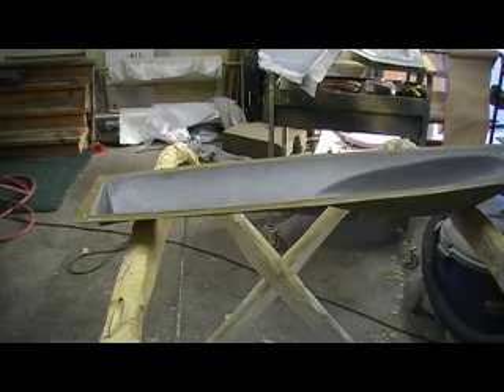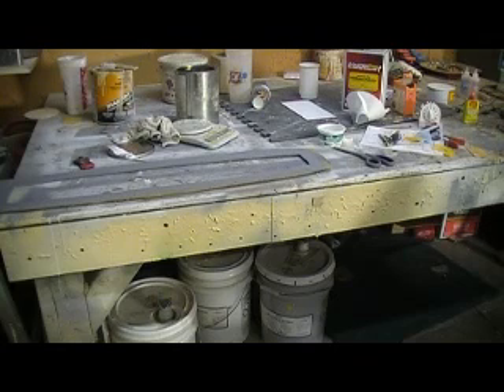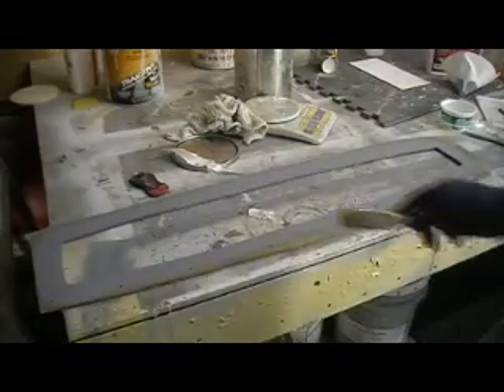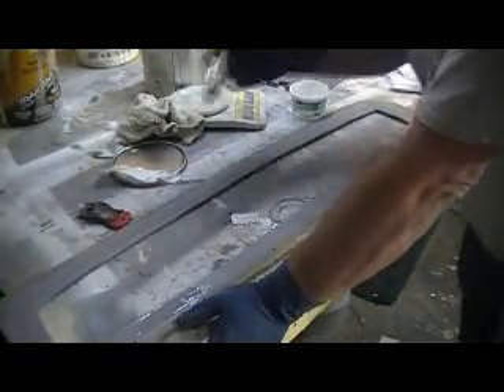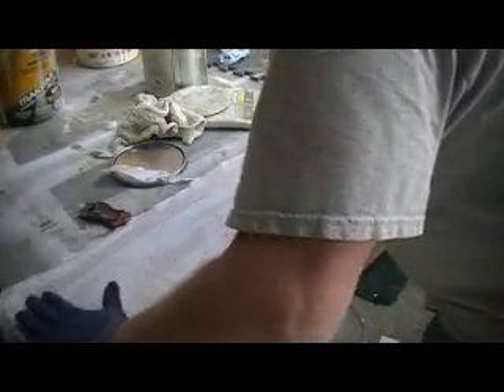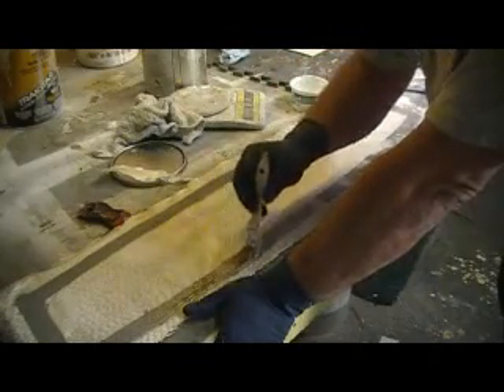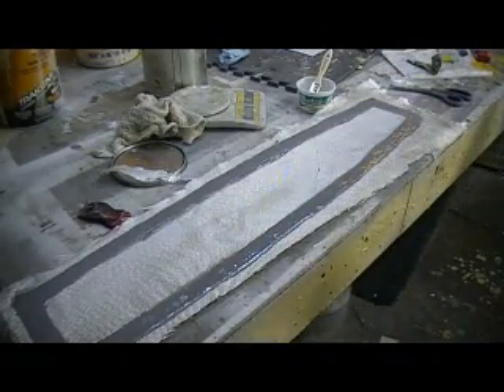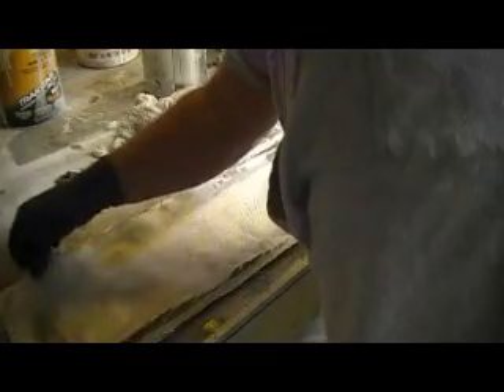how to build a rc jet B-1 Bomber # 155 PT 5